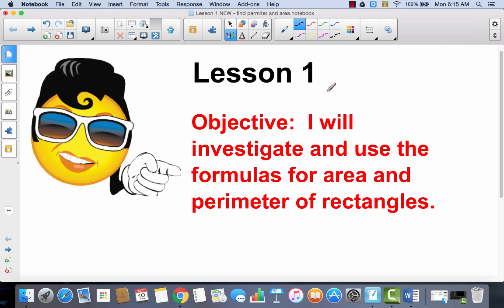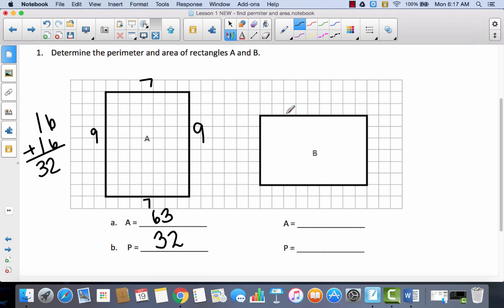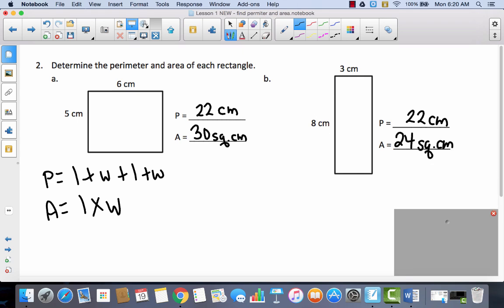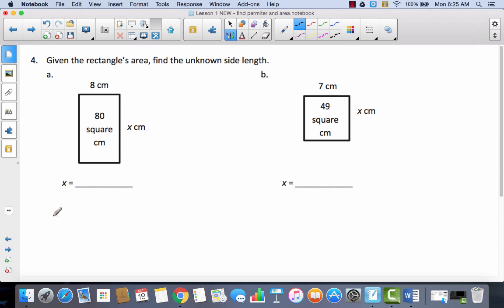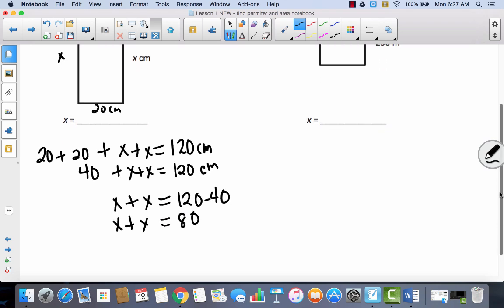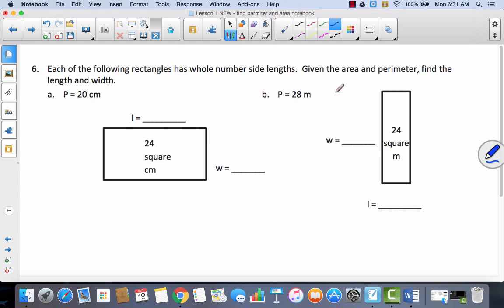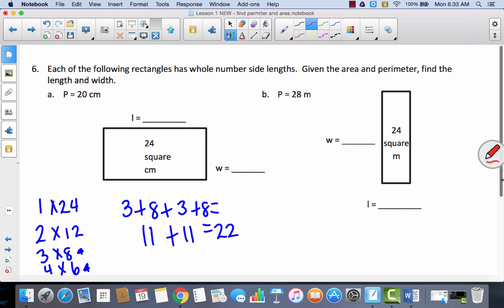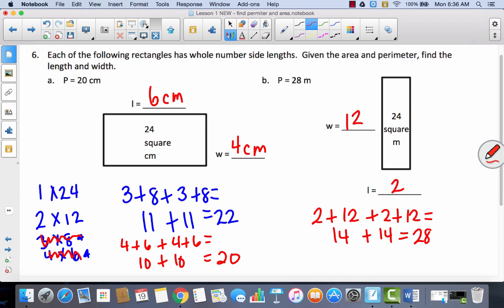Module 3 Lesson 1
moduel 3 lesson 1